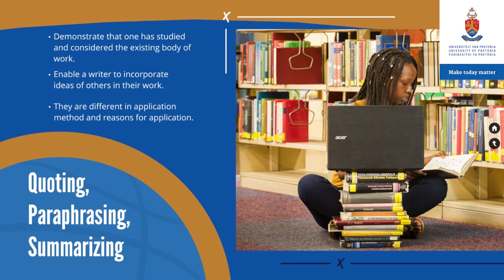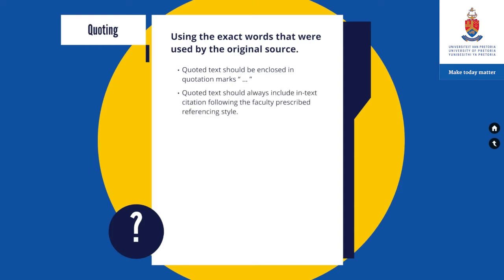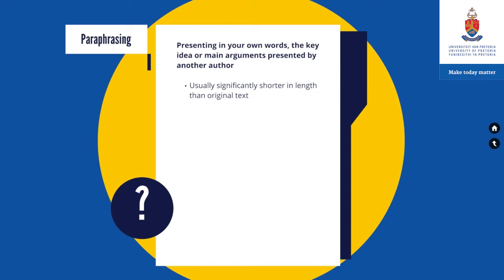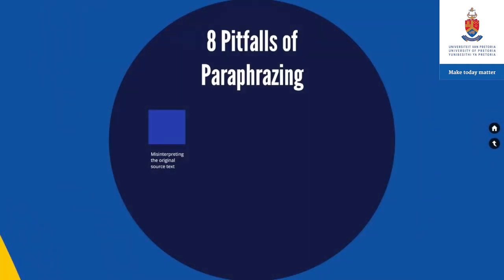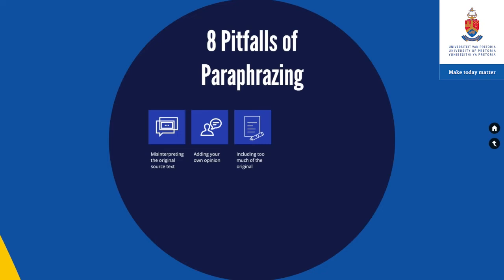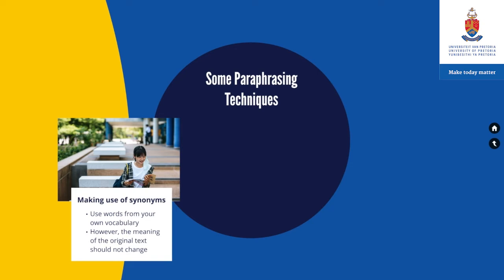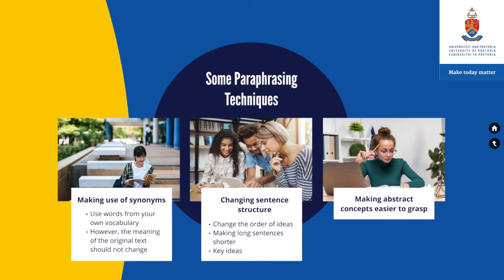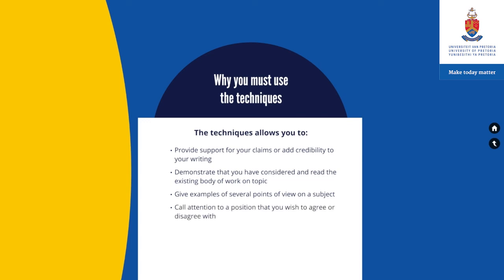4. Quoting , summarising and paraphrasing | The Department of Library Services